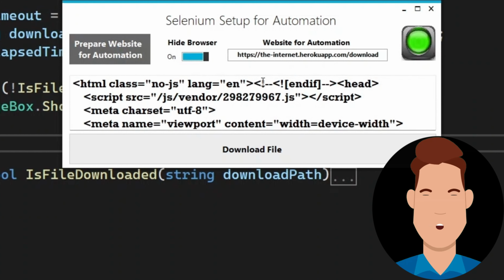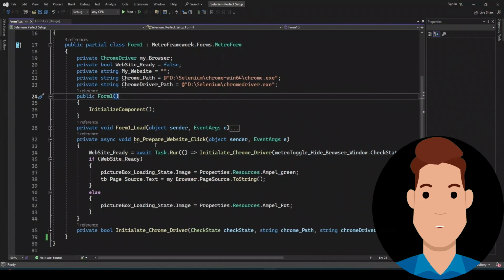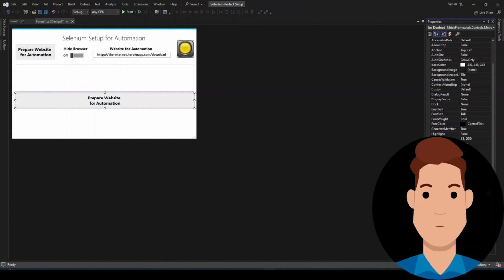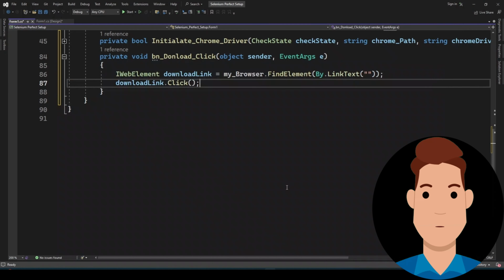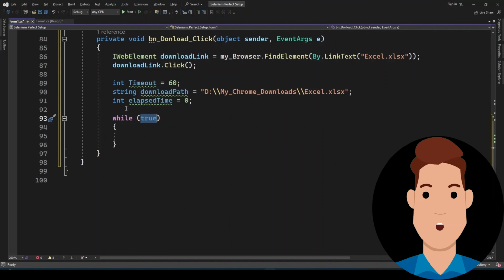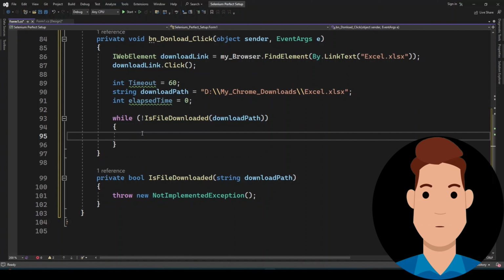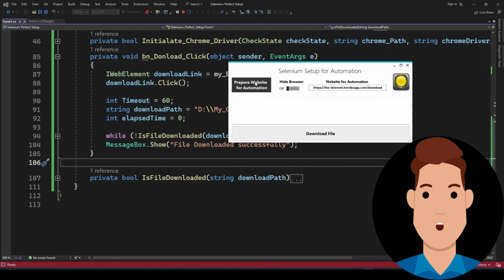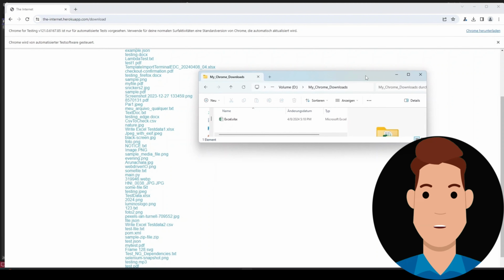Effortless File Downloads in Windows Forms: Selenium & C# Tutorial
Learn how to effortlessly download files in Windows Forms using Selenium and C# with this tutorial. Improve your automation skills now!
In this comprehensive tutorial, learn how to seamlessly integrate Selenium and C# into your Windows Forms application to automate file downloads. Follow along as we guide you through each step, from setting up your environment to writing efficient code for file retrieval. Whether you're a beginner or seasoned developer, this video provides invaluable insights and practical tips to enhance your automation skills. Don't miss out on mastering the art of file downloads with Selenium and C#! Boost your productivity and streamline your workflow today.